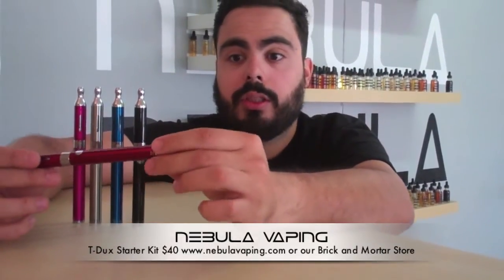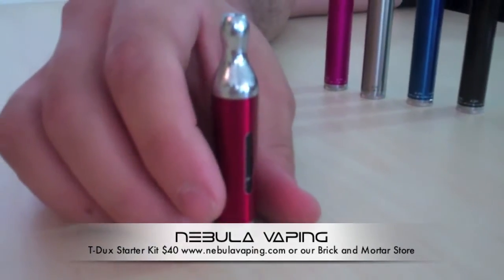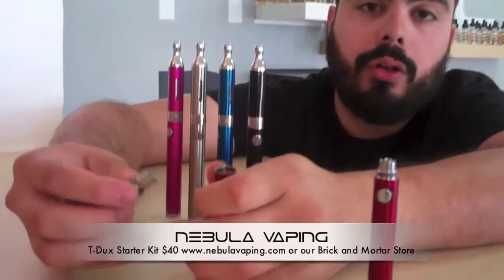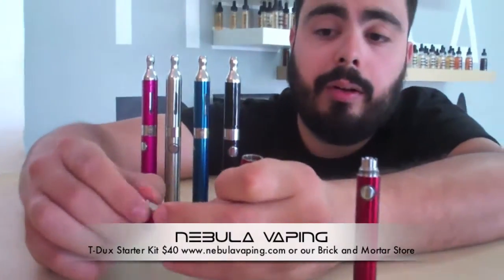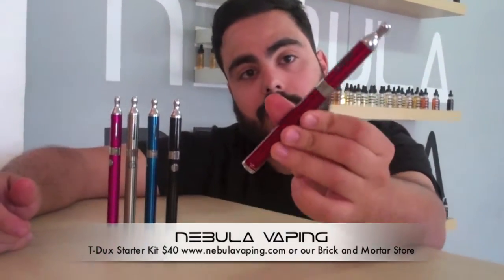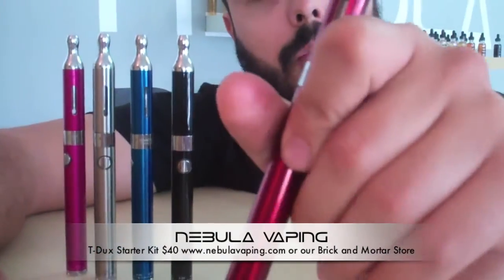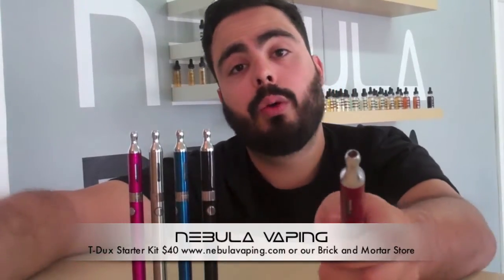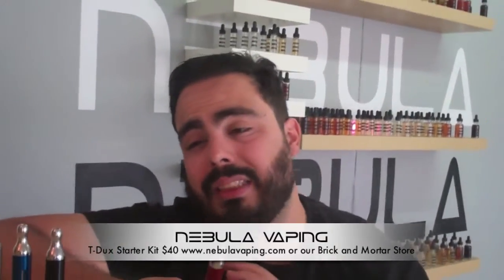Nebula Vaping T-Dux and Aro Starter kit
Introducing the SmokTech T-Dux starter kit featuring the T-Dux 2.0 Dual coil 1.5 Ohm tank and a SmokTech ARO VV 650mAh battery. This is easily the best starter kit to get in to vaping. It features a 650mAh battery and has a Voltage dial on the bottom allowing you to adjust the voltage sent to the T-Dux atomizer. The kit comes with one battery, one atomizer and a charger. All items are genuine SmokTech and feature a warranty. and in our B&M store at 38 S. MacDonald in Mesa AZ